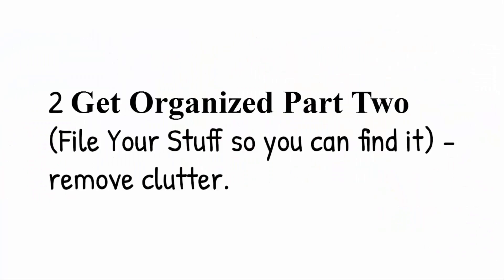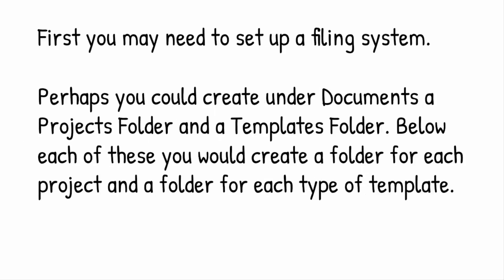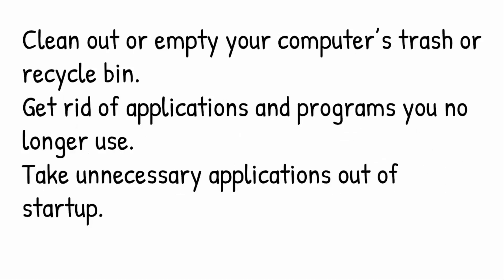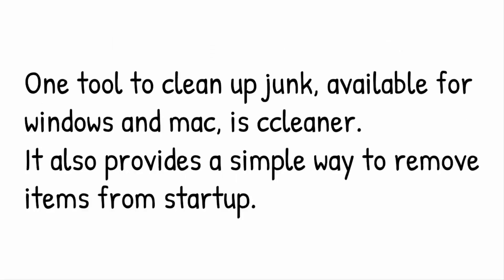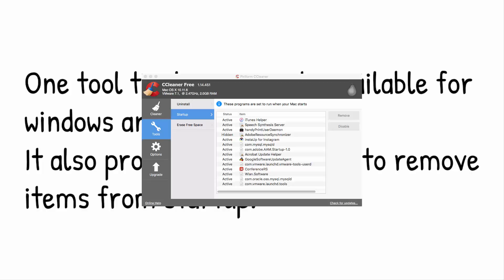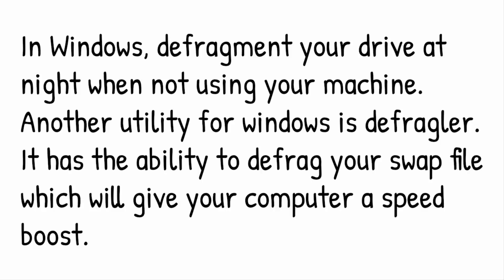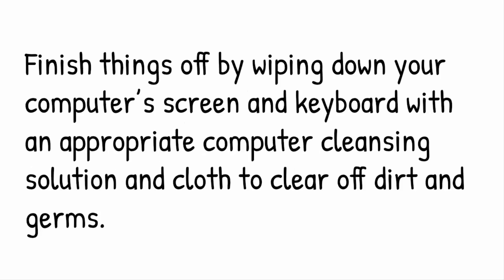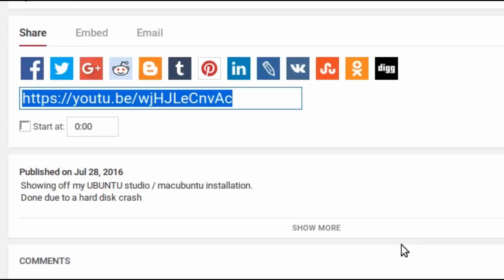Productivity Four of Six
Productivity series - Get Organized Part Two.